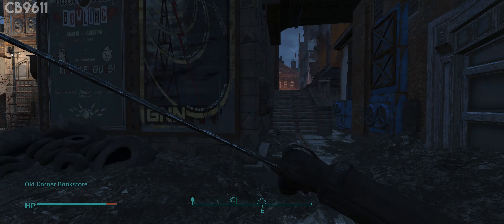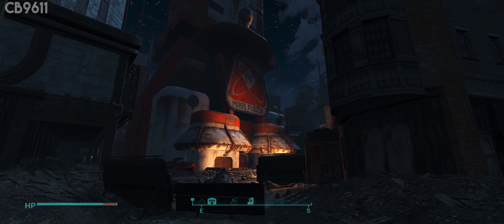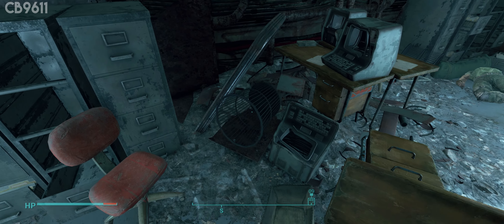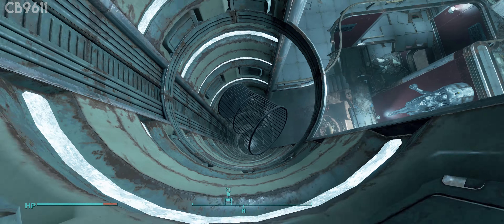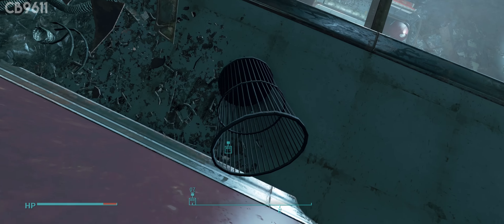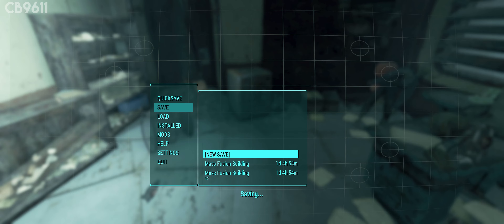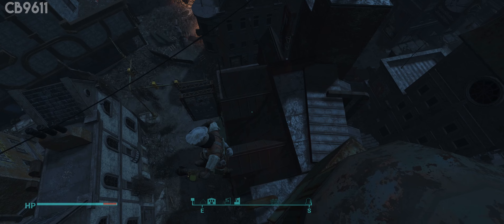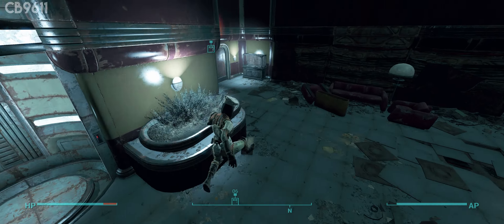ZERO FALL DAMAGE! How to Get Freefall Leg Armor! (Fallout 4 Tips & Tricks)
- General Info:
Steam: CB9611
Playstation: CB9611YT
Xbox: CB9611